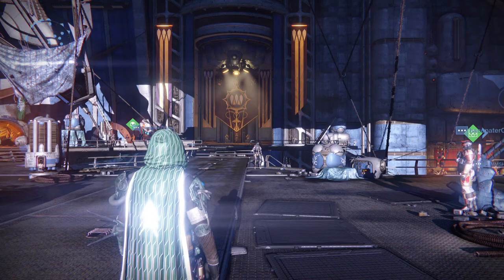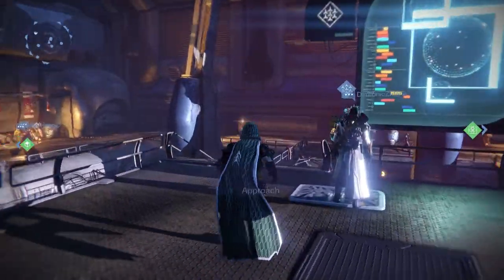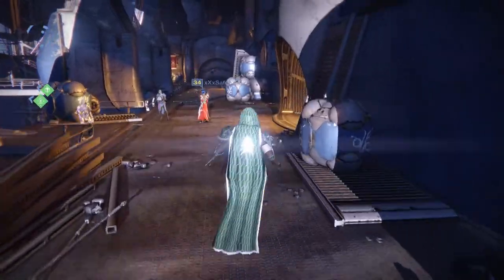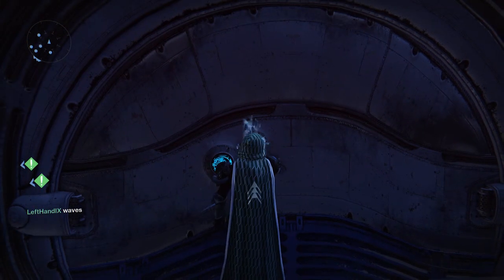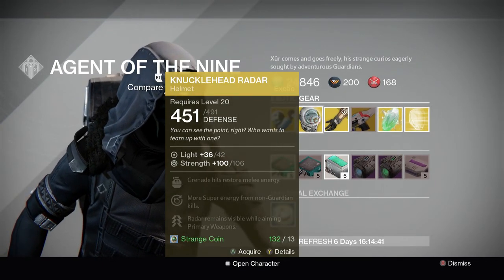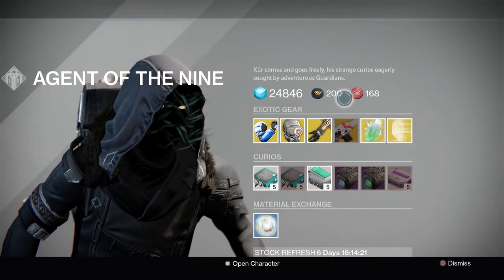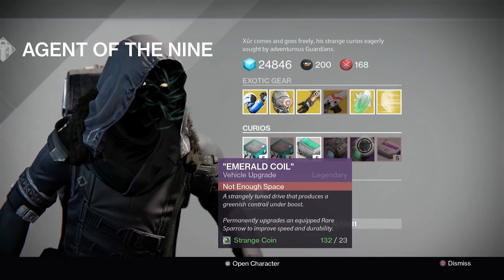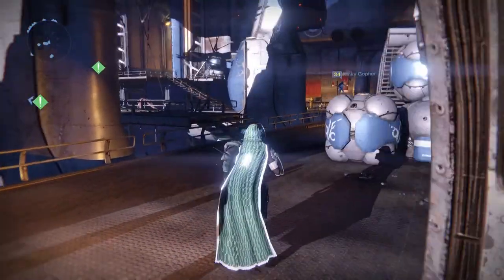Destiny: How to Get Disappointed In Under 5 Minutes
I know it's week 47 but come on Xur.